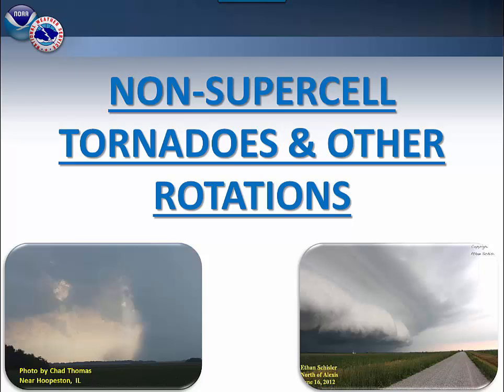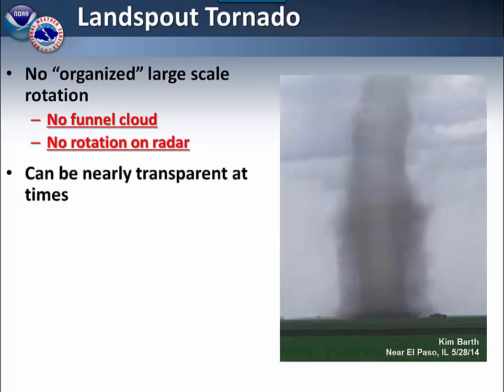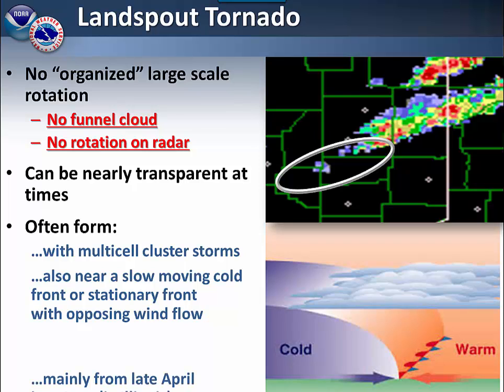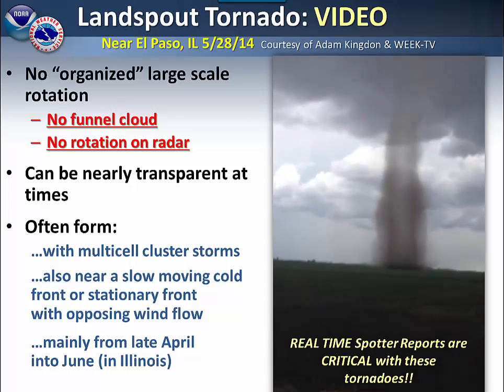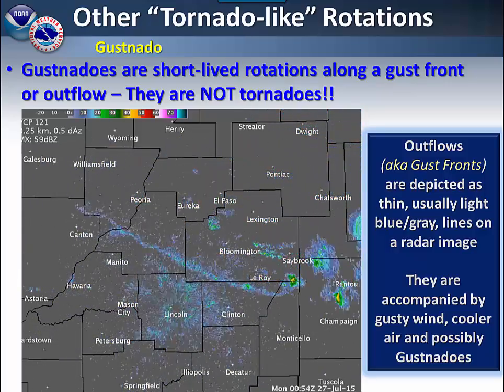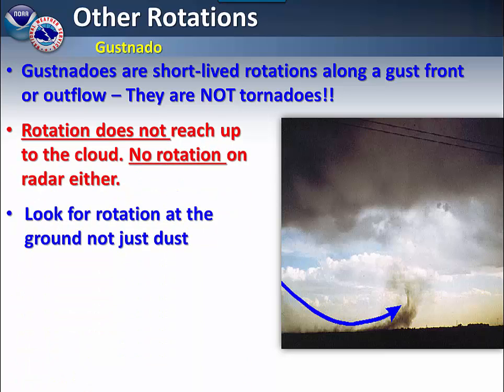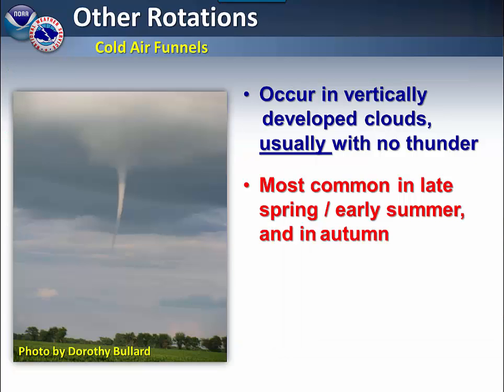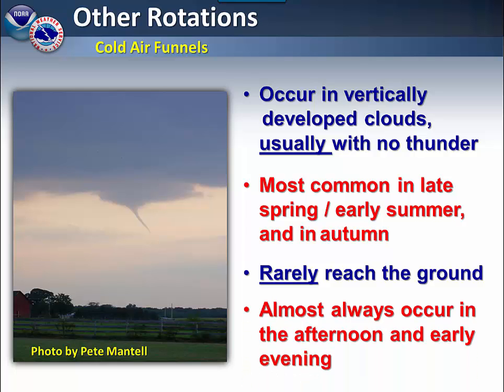Non-Supercell Tornadoes and Other Rotations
Not all tornadoes occur with supercells, and there are tornado-like features that are not tornadoes at all.